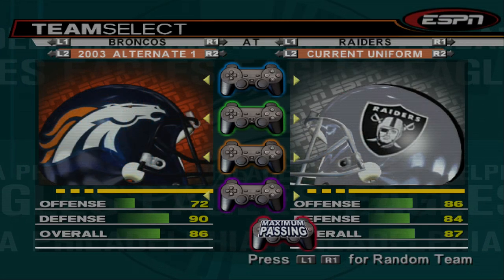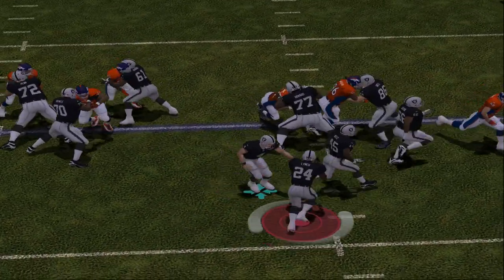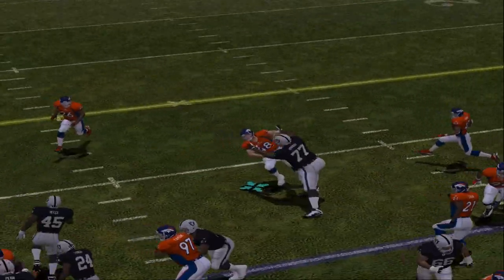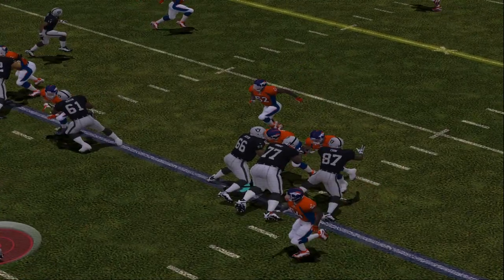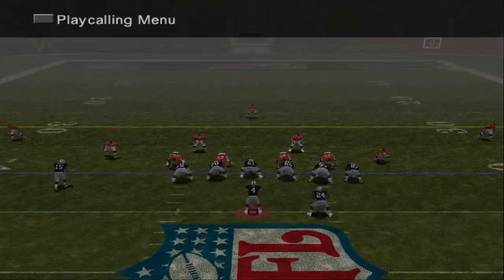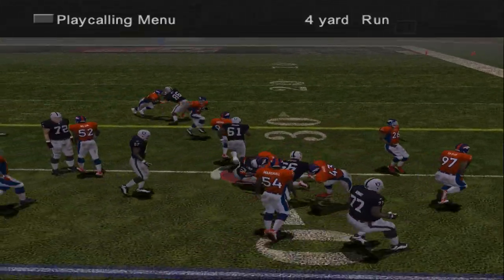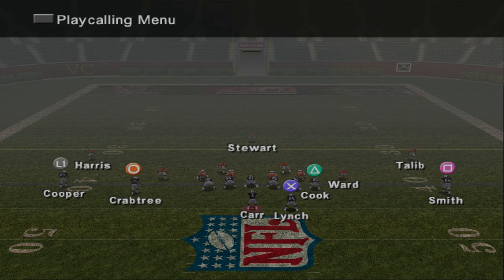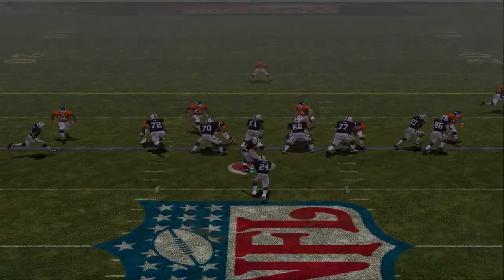NFL 2k5 RUNNING GAME FULL FOOTAGE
Video starts a lil fuzzy but gets clear at 1:59.I had fun doing this capture. It is unedited. Figured out how to record commentary with the game capture on WIN 10.